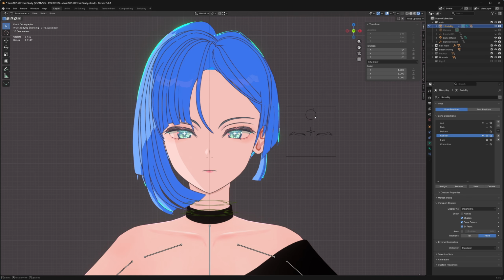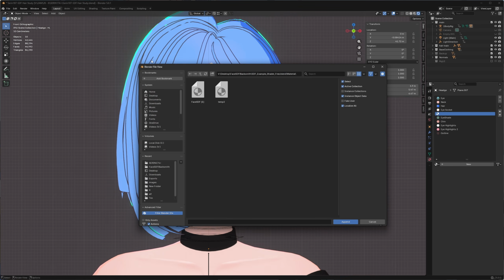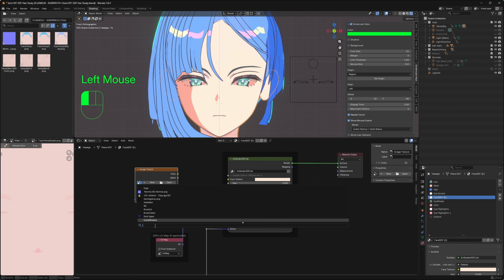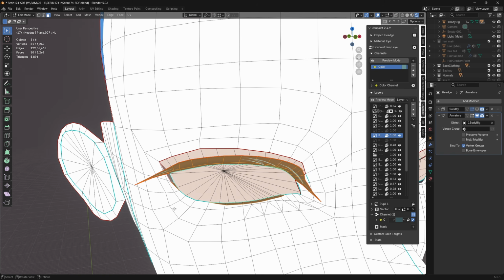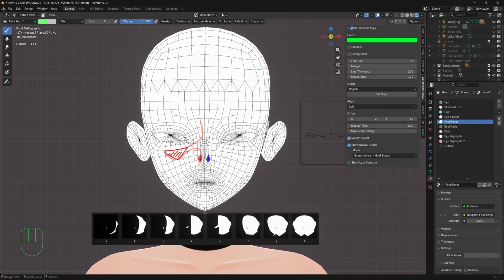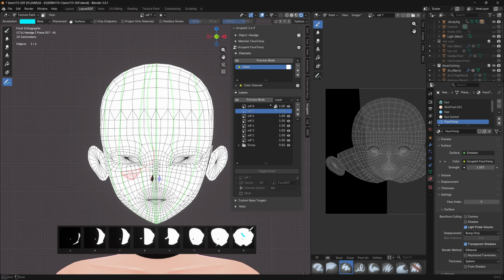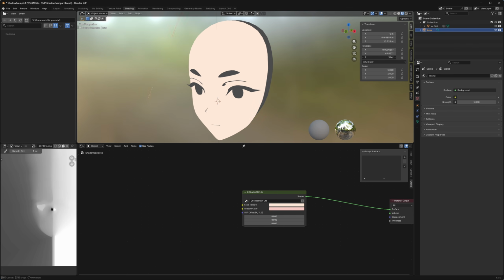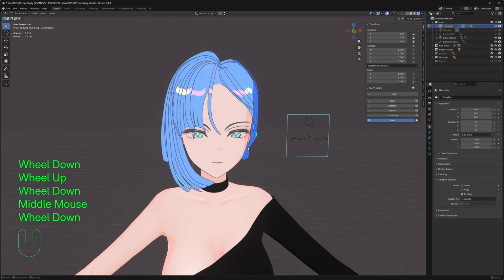How to Get Perfect 3D Shadows Like Genshin & Wuwa (Free Shader!)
How I get clean 3D anime / stylized shadows in Blender!

0:00 - Overview
0:57 - Using the Shader

7:58 - Reliable way to create a tailored SDF map
10:19 - Landmarks
11:30 -  8 Shadow Frames
15:10 - Finalize frames and generate SDF map

16:15 - SDF Map transplanting?
16:35 - Smooth vs Snappy SDF map
17:45 - Separate texture for shadow
18:30 - Next up: matching hair shading~

Blender 5.0
i7-13700K
RTX 4080
64 GB